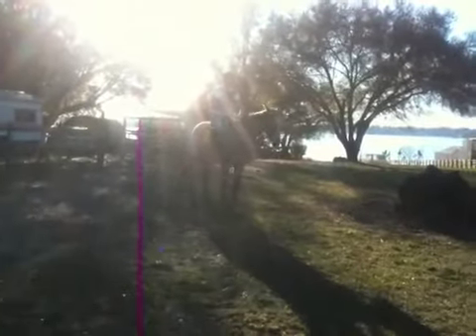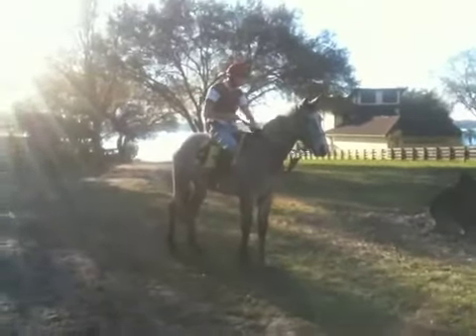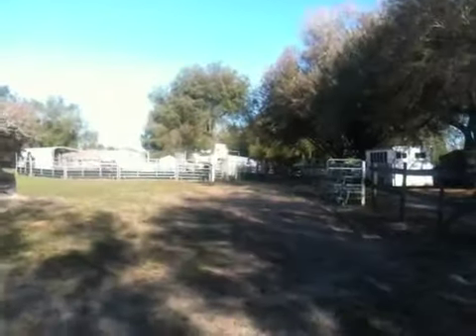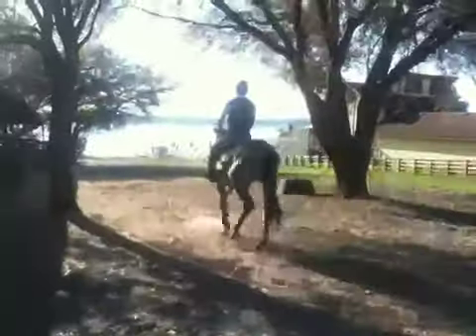Duffy's First Time On Route.mov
Duffy's Prediction goes on the Route for the first time.